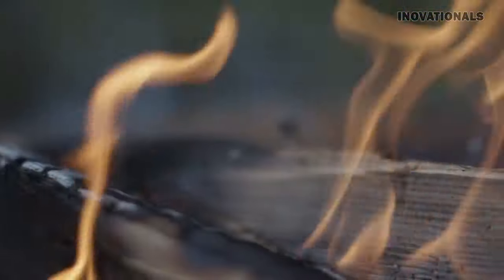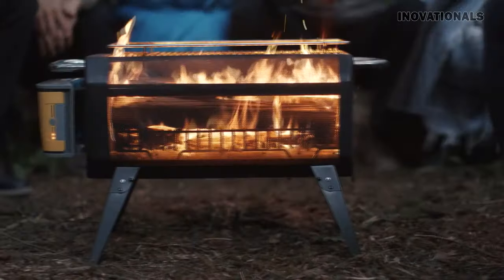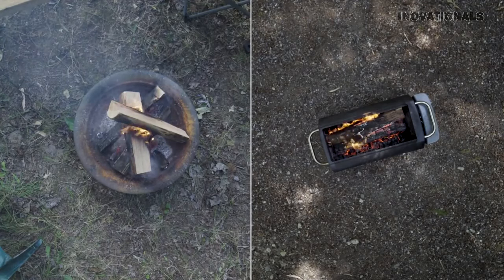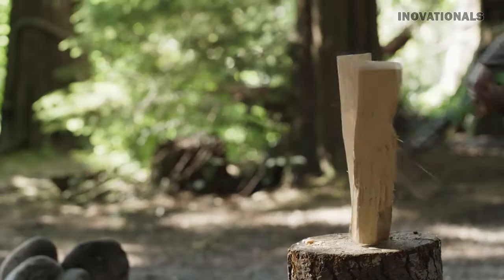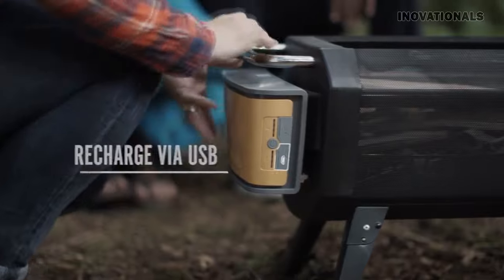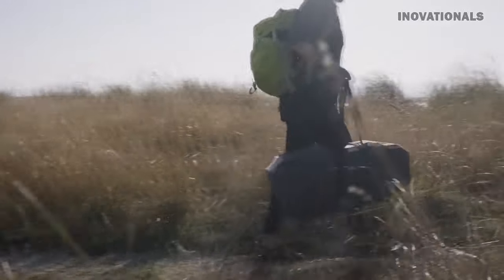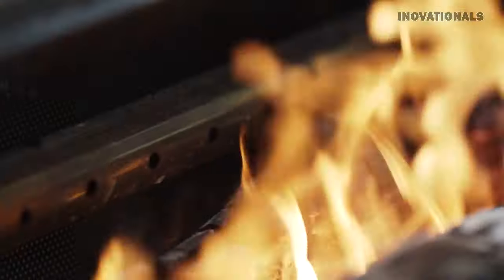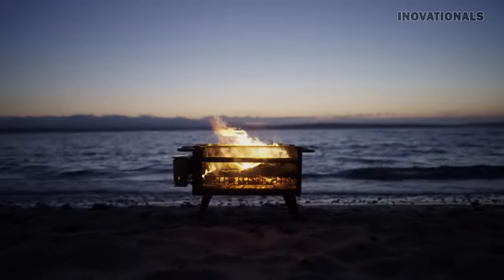Top 5 geniale Erfindungen für den SOMMER & den URLAUB 🌞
Tolle Gadgets & neue Erfindungen die dein Leben im Sommer und im Urlaub schöner und besser machen.

► Wenn dir das Video gefallen hat dann lasse doch ein Like und ein Abo da!
& vergesse nicht das Video zu teilen :)

►► Werde im nächsten Video erwähnt ◄◄
Was du tun musst:
1. Like das Video!

2. Teile das Video auf Facebook, Twitter oder irgendwo anders!

4. Hinterlasse einen netten Kommentar mit INOVATIONALS

►Skype: ravixlp

An die Inhaber:
Falls ihr etwas dagegen habt, dass ich eins der gezeigten Clips für Compilations verwende, kontaktiert mich bitte via Twitter oder Email

Diese Sind mit dem * Symbol gekennzeichnet. Das bedeutet: Solltest du diesen Link benutzen und anschließend ein Produkt kaufen, werden wir gegebenenfalls durch eine Provision am Umsatz beteiligt. Für dich fallen dadurch keine zusätzlichen Kosten an.

Wenn du das liest schreib gadgets Erfindungen in die Kommentare :D